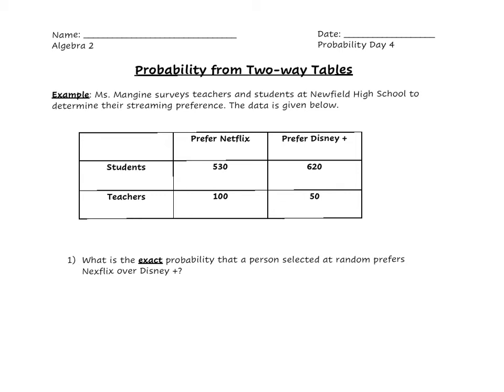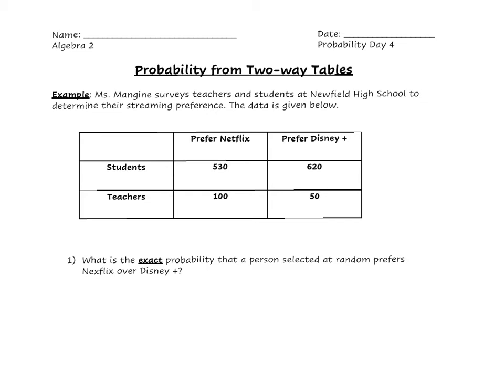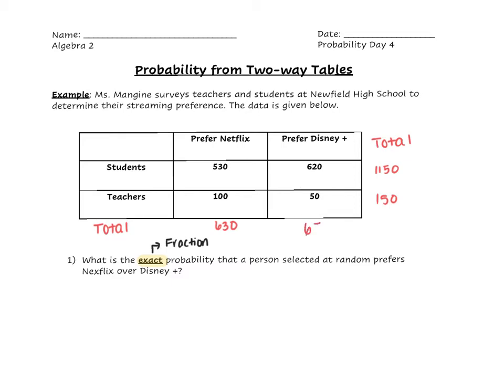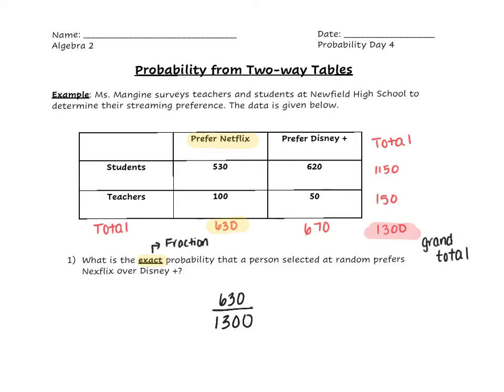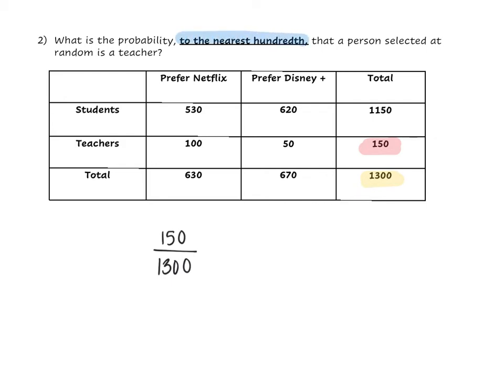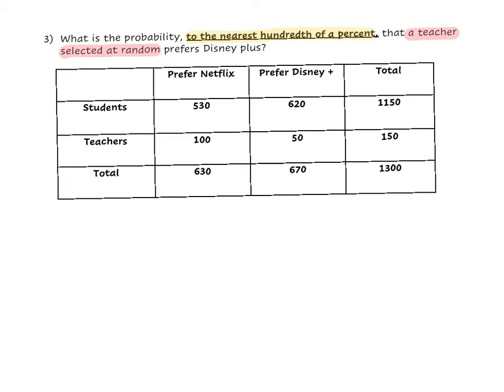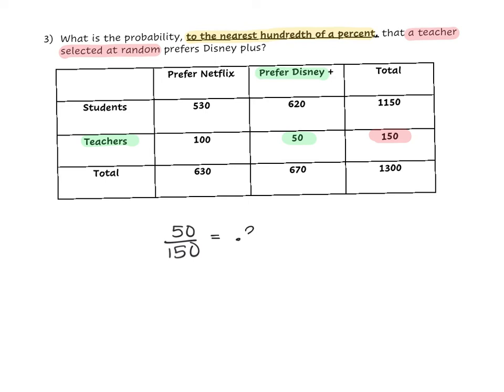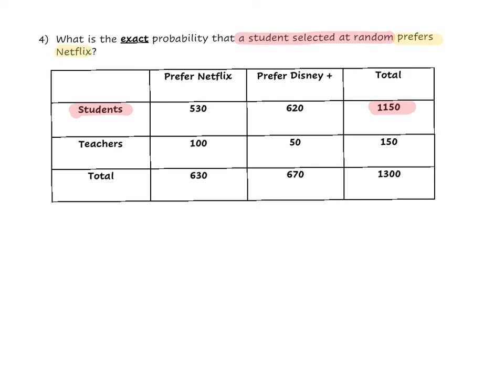A2 Probability Day 4